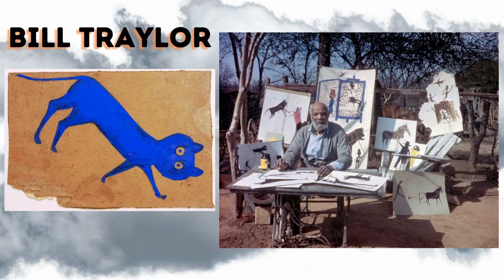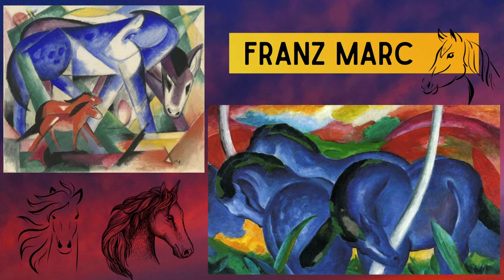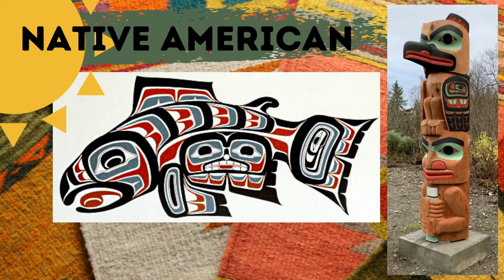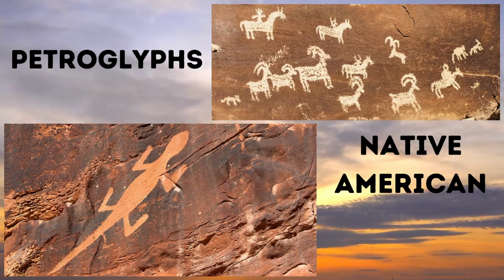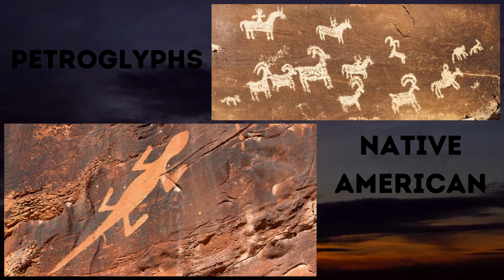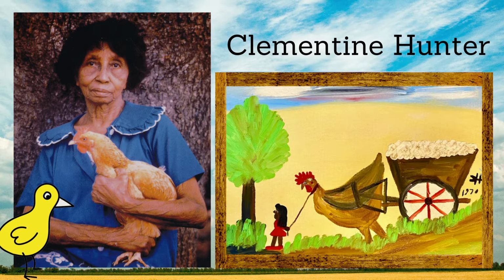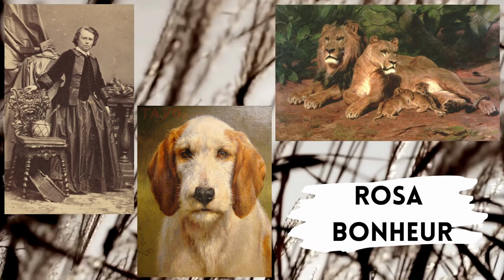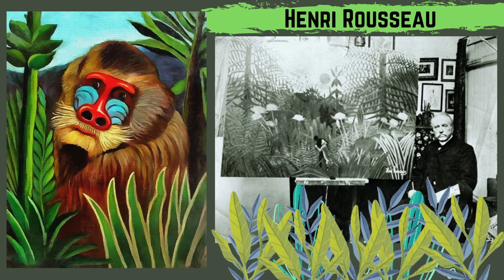Animal and Texture Art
Project and Art example